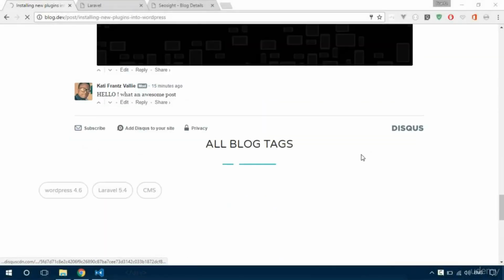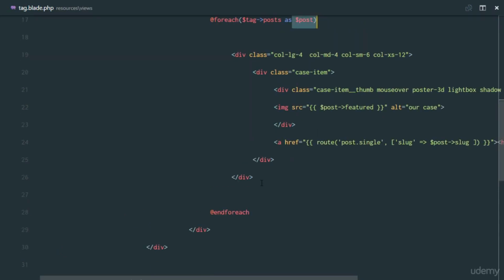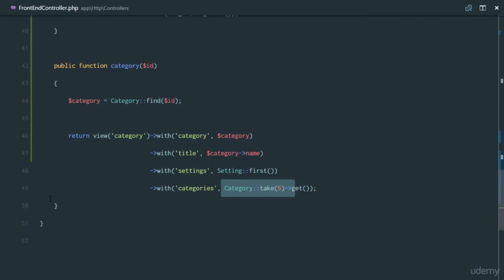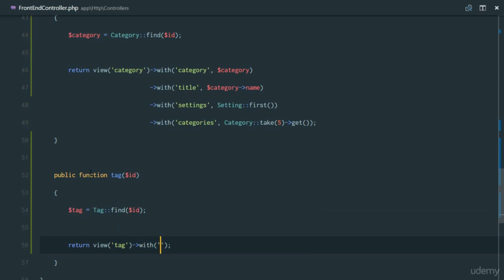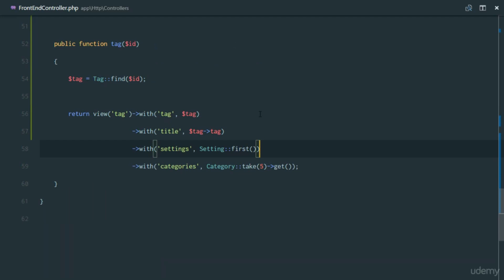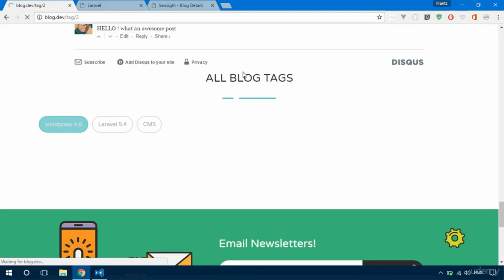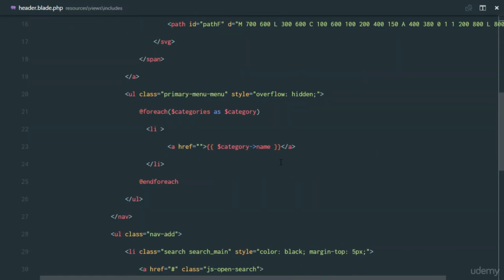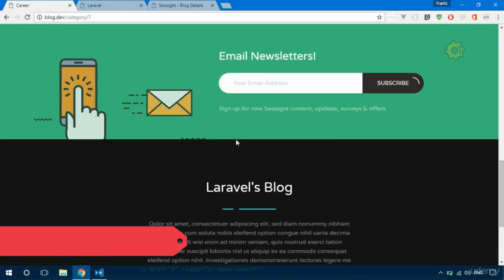#115 Tags Page Complete Blogging Content Management System in Laravel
Tags Page Complete Blogging Content Management System in Laravel